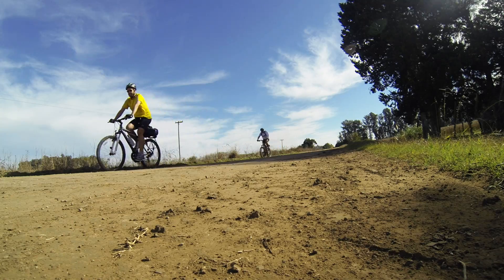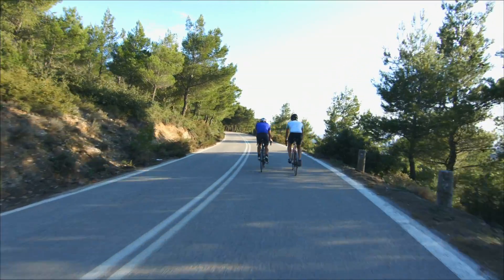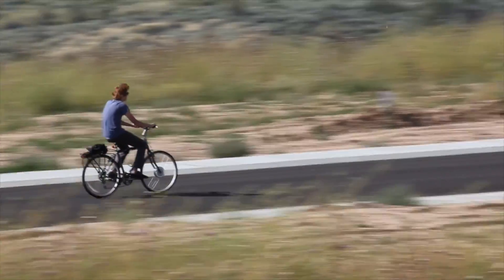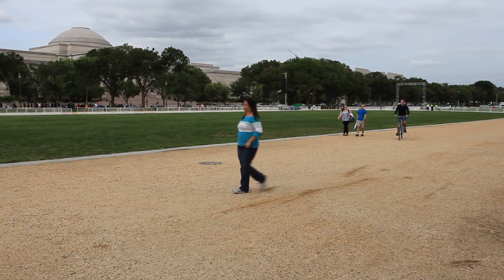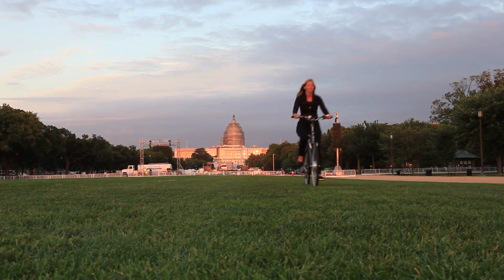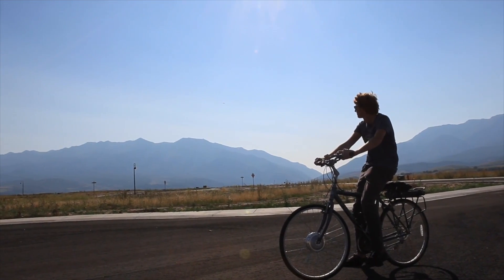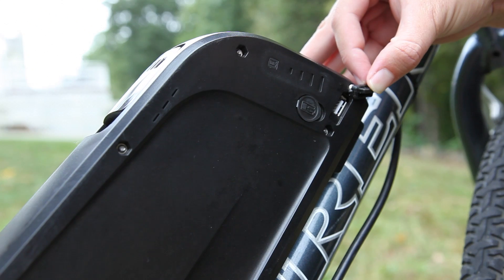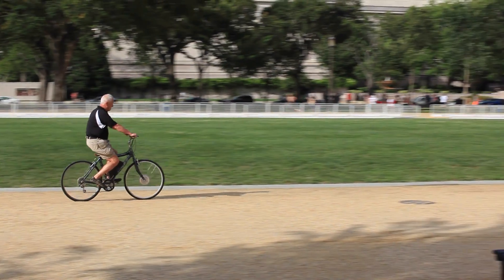Launch of the Leeds 500 Series E-Bike Kit on Kickstarter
Learn about the launch of the Leeds 500 series e-bike kit on Kickstarter and for more information about this new kit,

The 250 series is the original five minute e-bike kit from Leeds, and it’s helped thousands of people change the way they ride. However, due to popular demand for an e-bike kit with even more power, we’ve designed the 500 series e-bike kit.

With the new 500 series kit, we’ve added a few unique additions to make your life easier. In addition to the new, more powerful motor, we’ve added battery housing systems, and a tubular battery charging system with a USB for charging mobile devices. With this new kit, you’ll have all the power you need to carry heavy loads, or make it up the steepest of hills.
The 500 series e-bike kit is great for transforming bikes that are heavier than standard bikes. Use it to convert your trike, tandem, fat bike, or even your recumbent with this powerful solution.  Do you want to learn more about putting your 500 series e-bike conversion system together? Visit our FAQ pages for more information or check out our videos to find answers to all of your questions.

Over the last few years, the sales of electric bikes have been outpacing standard bicycles, and it’s easy to see why. They’re not only fun to ride, but they’re a great option for baby boomers and people recovering from injury who could benefit from a low-impact ride and the added boost to get up hills. But buying a new e-bike can set you back thousands of dollars. Don’t waste your money when you can get the same or better quality in an ebike that you put together yourself!

All of the Leeds e-bike kits come with brand name, quality parts from companies like Samsung, Panansonic and 8FUN. Besides saving money, with Leeds you can choose to pick out the individual components and accessories you want to make your very own custom e-bike.

There, you’ll find answers on everything from “How Long Does It Take To Charge the Battery?” to “How Fast Can an Ebike Go?”

Keep up with current information about ebikes by following our blog and get useful information including safety tips, discussion on why you should commute with your ebike, and answers on whether or not you can actually get any exercise from riding an ebike.

Ready to start shopping?